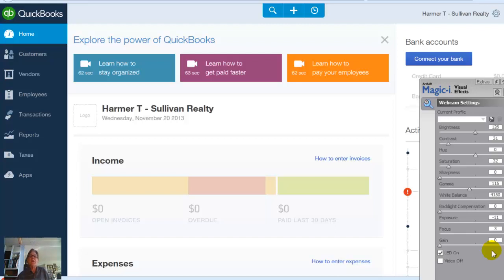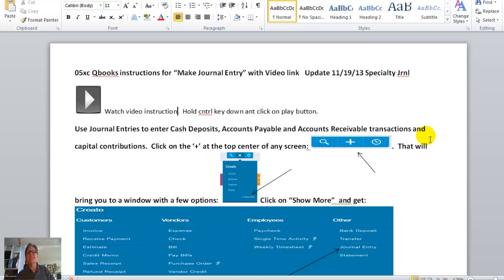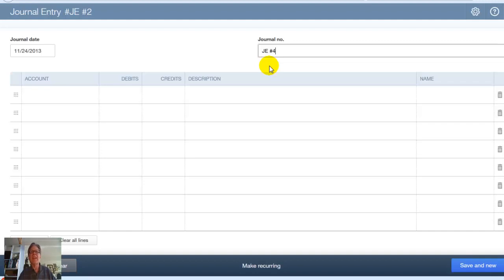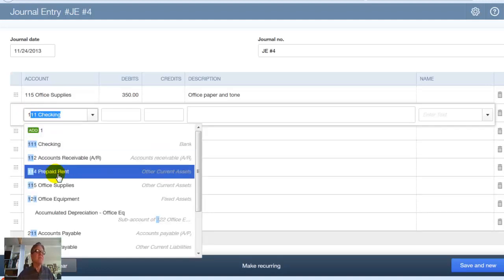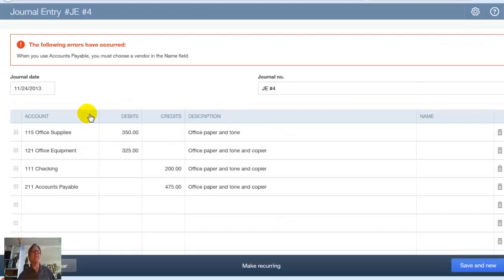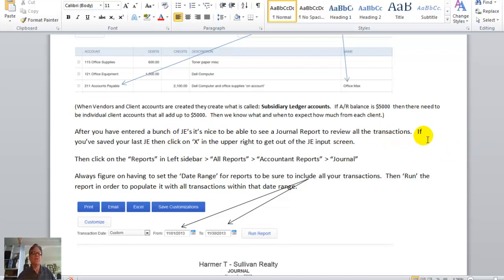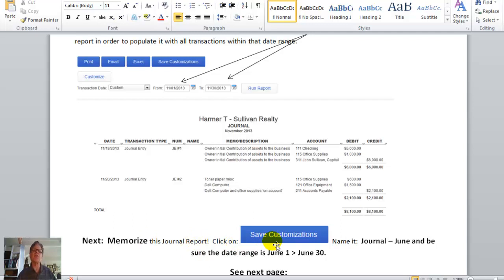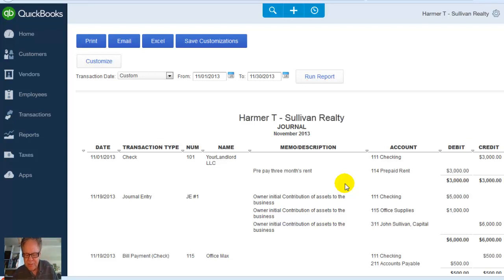05xc Quickbooks Instructions for Make Journal Entry Video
05xc Quickbooks Instructions for Make Journal Entry Video:  This demonstrates how to enter  Journal Entries for Cash Deposits, Accounts Payable and Accounts Receivable transactions and capital contributions in the Sullivan Realty Qbooks online accounting project.  In that project no cash disbursement transactions are entered her.  Checks are entered through a cash disbursements journal called _Checks_.  That is demonstrated in the _05y Quickbooks instructions for "Writing checks" w video_ document with screen shots and also a video with the same name.

This demonstrates posting transactions to A_P and A_R where a vendor_client name is required.

How to memorize reports is demonstrated and then how to access memorized reports.  Memorizing all reports created is a requirement of this assignment